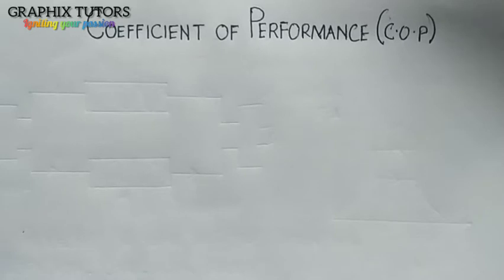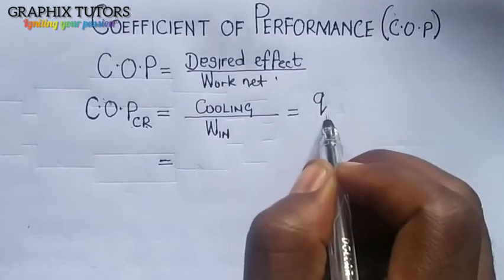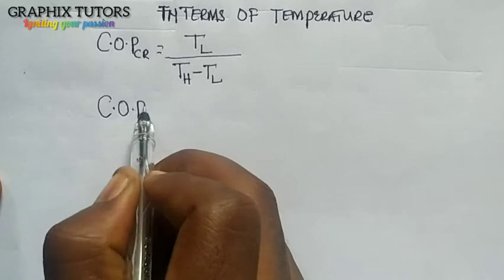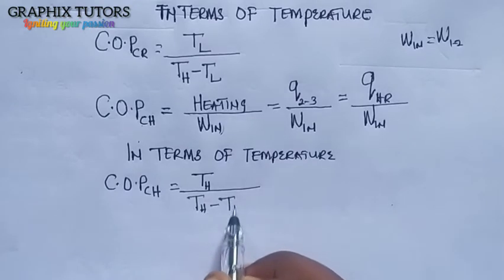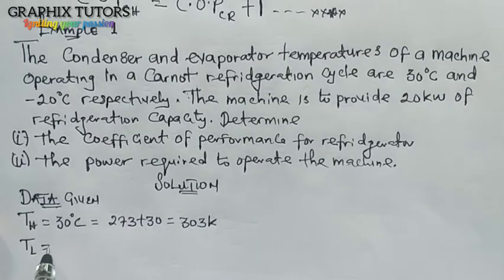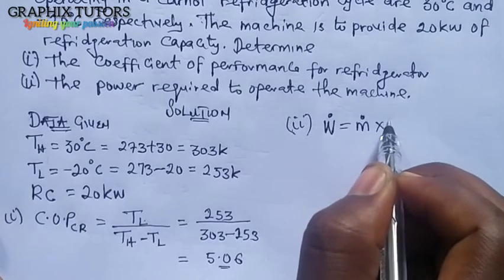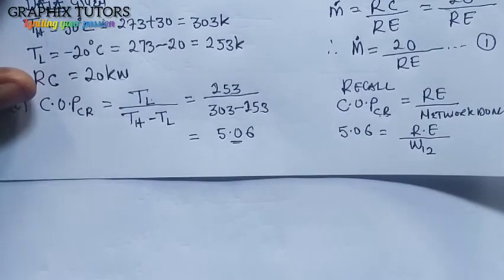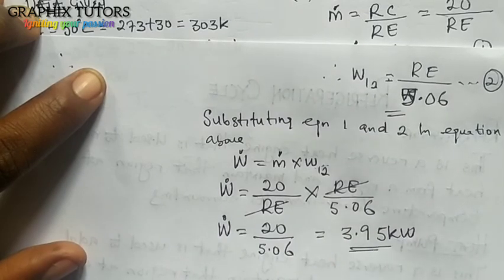CARNOT Refrigeration cycle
understanding coefficient of performance (C.O.P) both as heat pump and as a refrigerator.